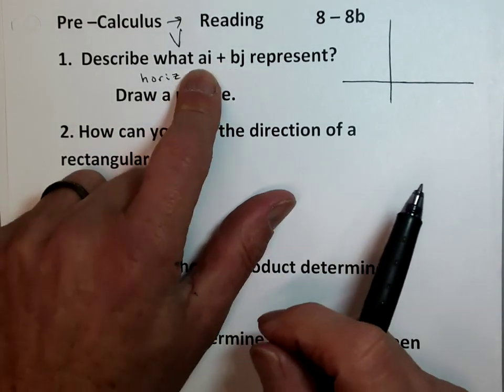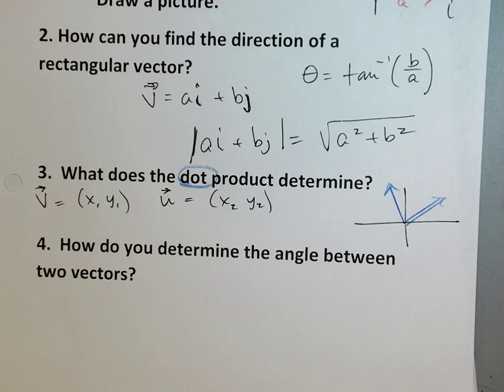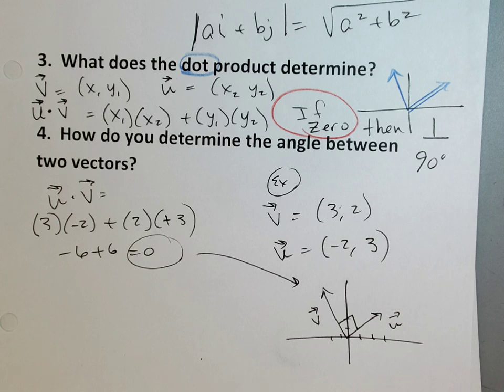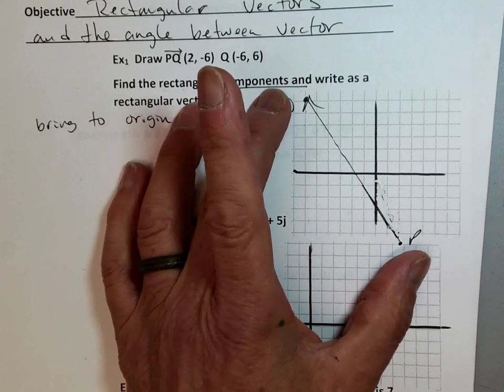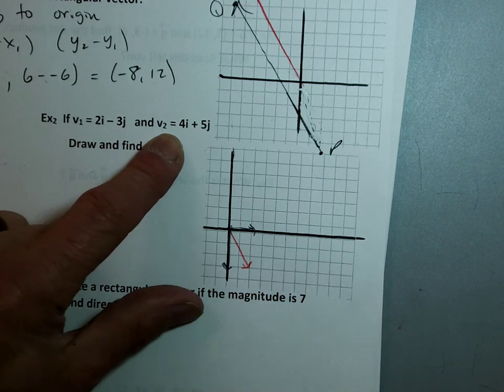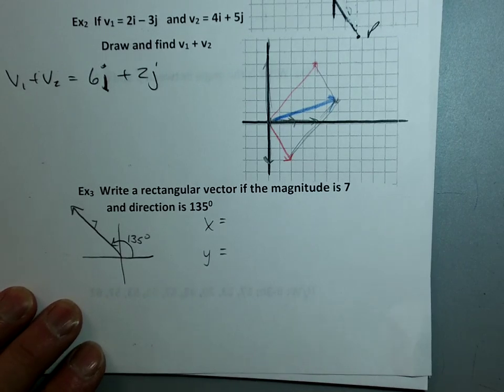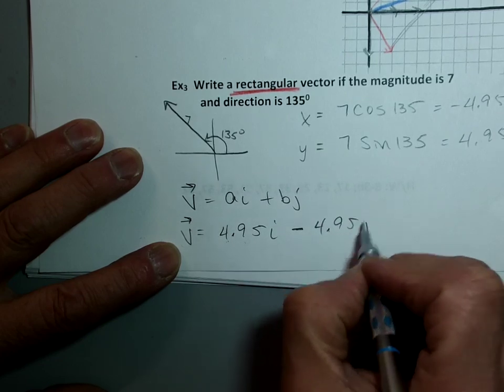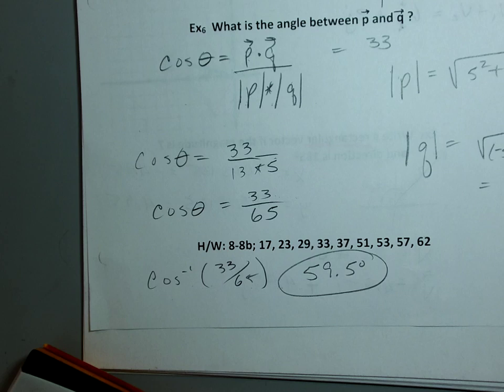Vectors 8 8b